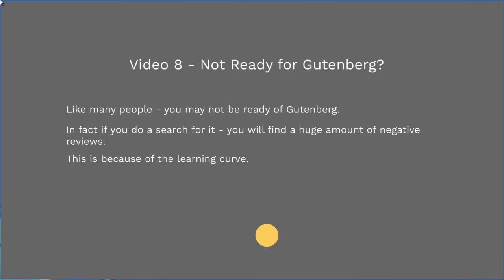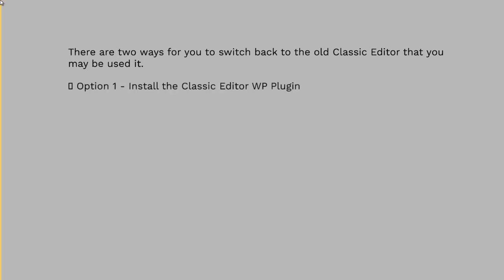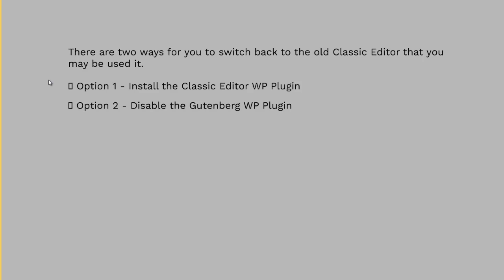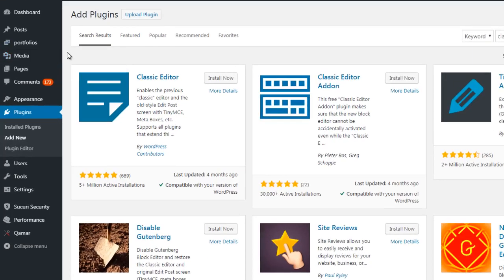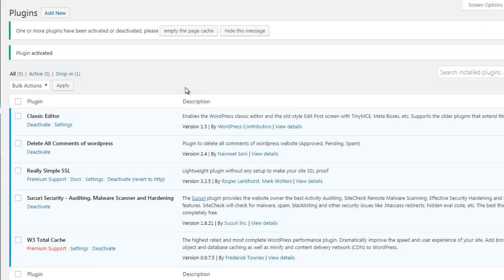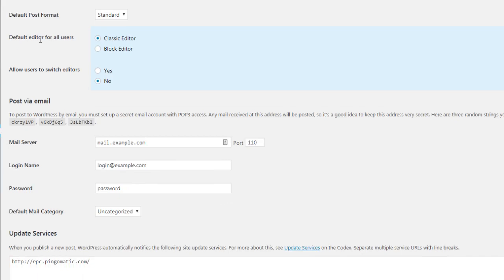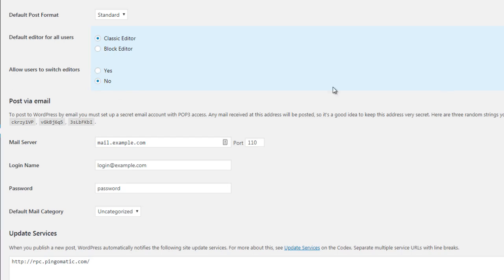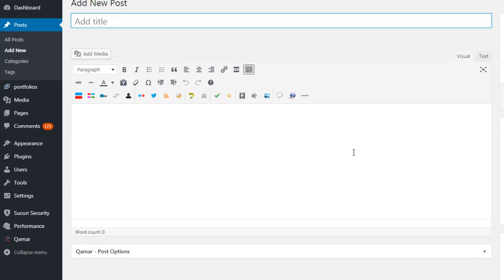income from social media in online form home